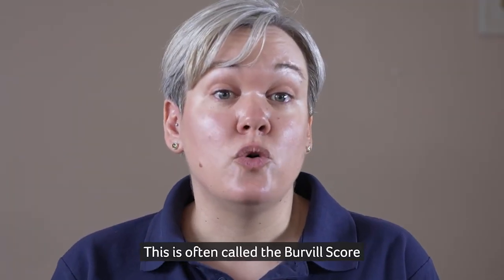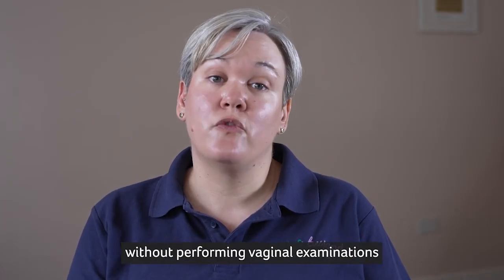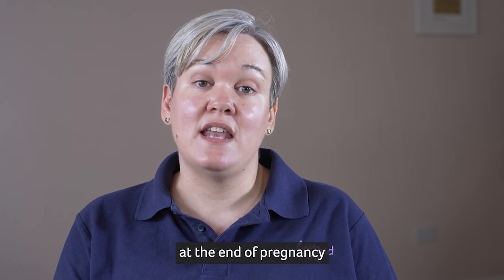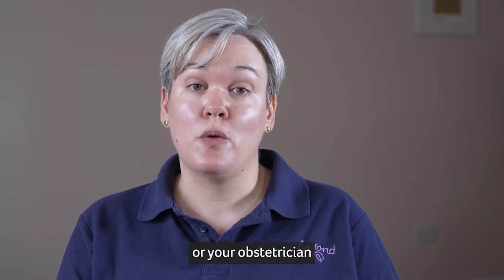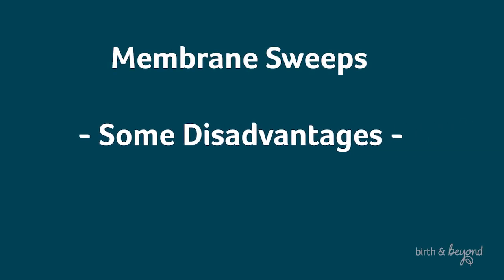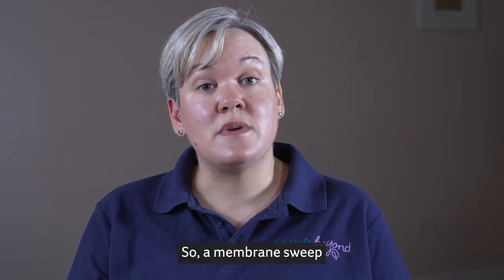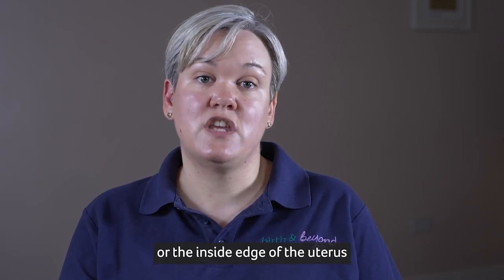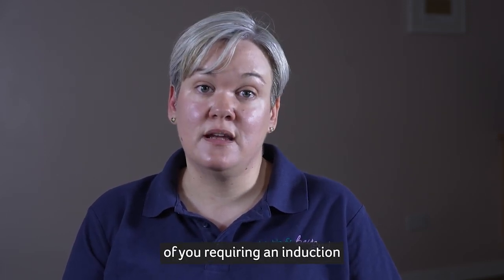Digital Induction of Labour (IOL) Toolkit: Video 2. Membrane Sweeps